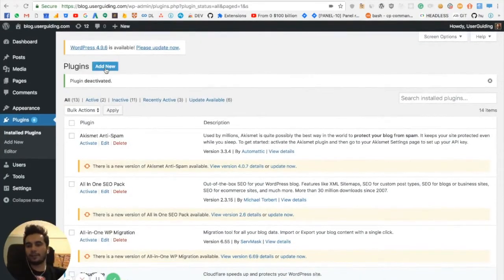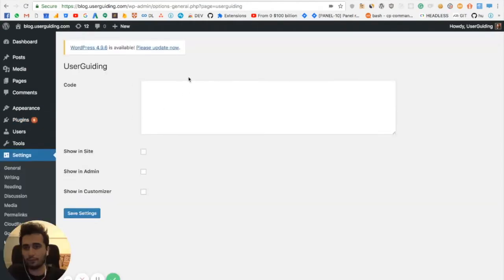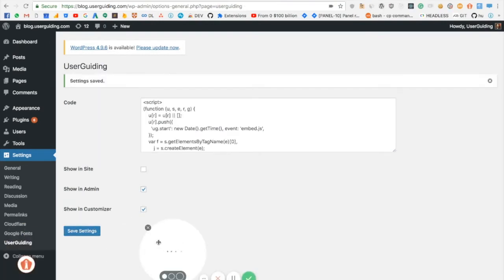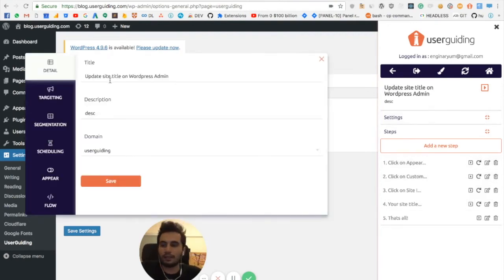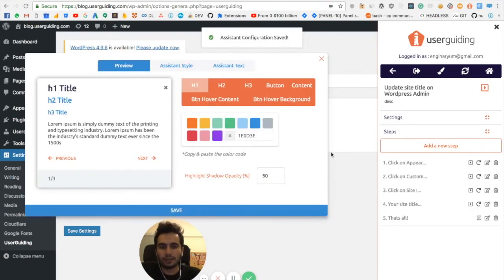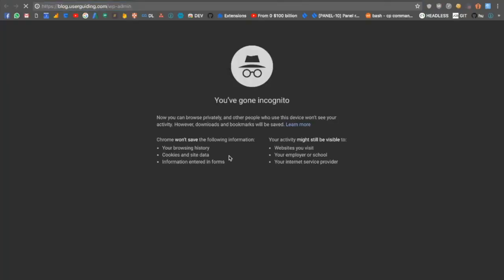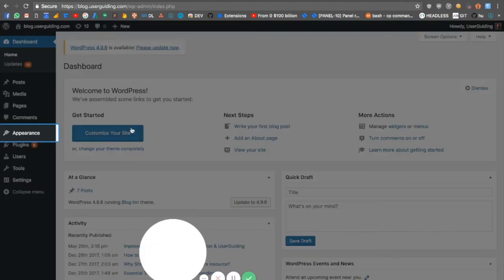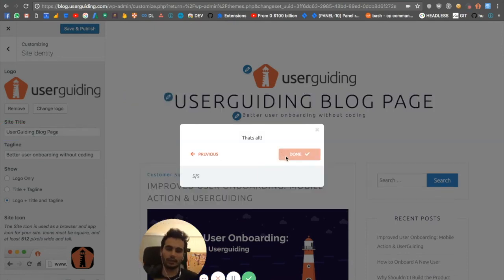UserGuiding Video Tutorials #8 - Word Press Admin Page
Better onboarding without coding !

In this video we are learning how to implement UserGuiding on Wordpress back-end.

It works on all of Admin panel, customizer, and front-end of your Wordpress application.

Please ask your questions and add your comments down below. We will do our best to reply them!